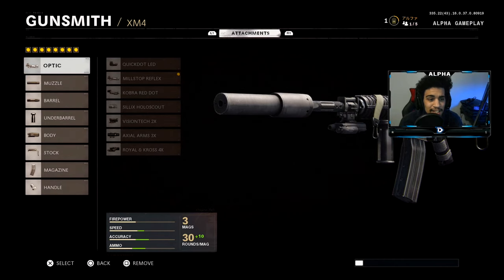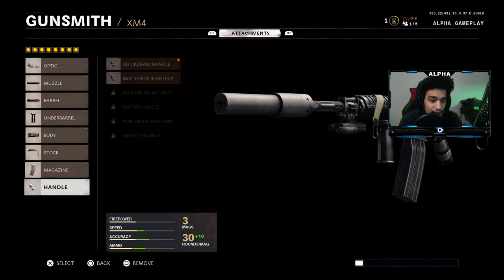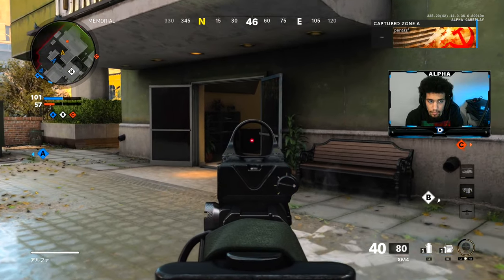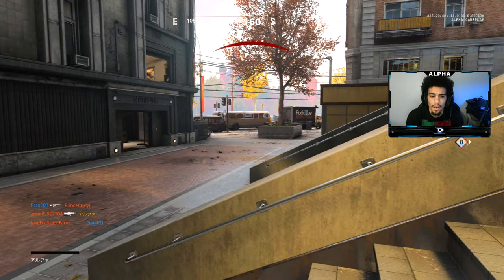OVERPOWERED XM4 CLASS SETUP in BLACK OPS COLD WAR.. (BEST XM4 CLASS SETUP) COD BOCW